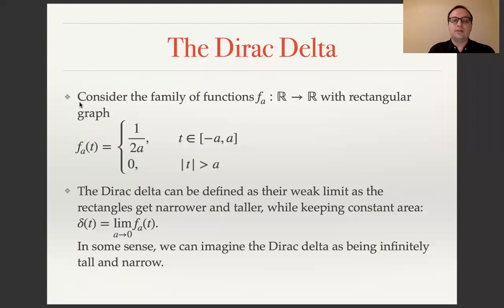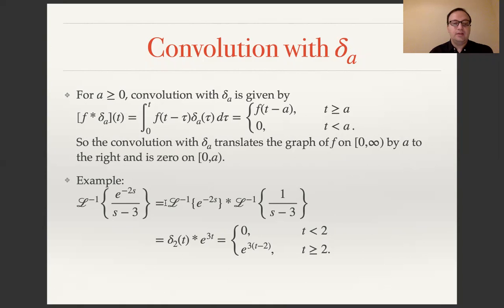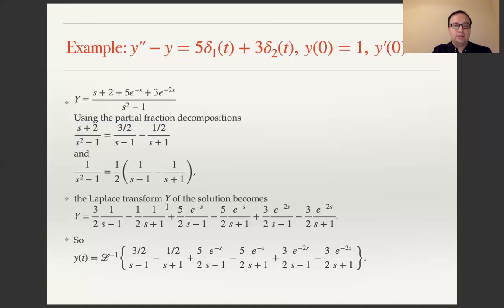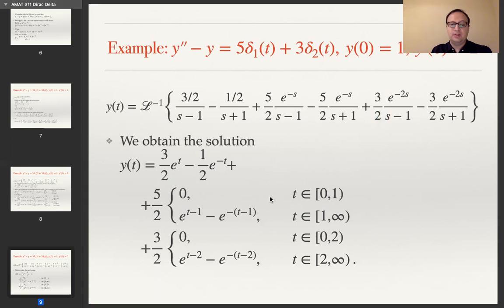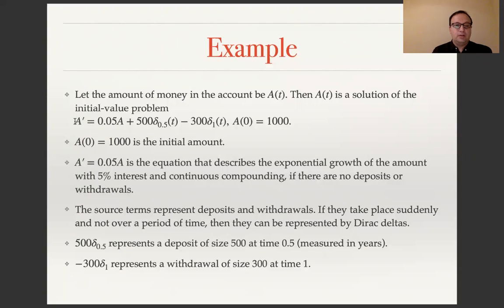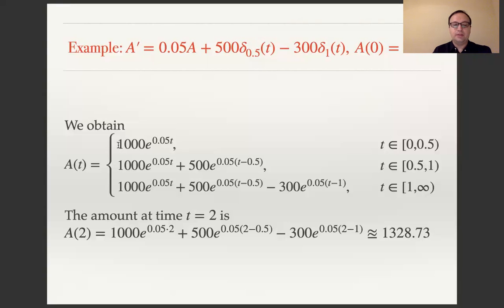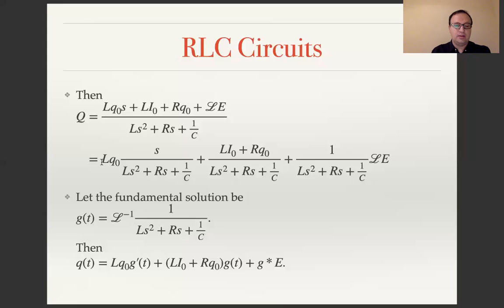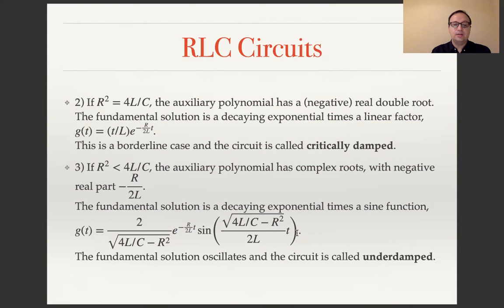AMAT 311 Dirac Delta II